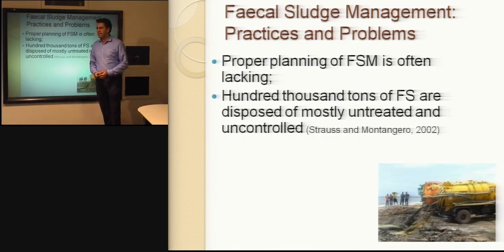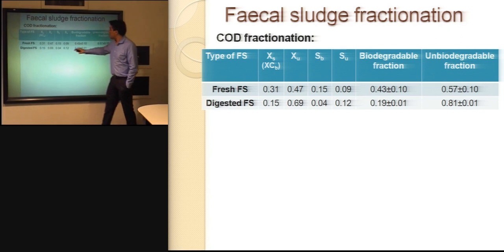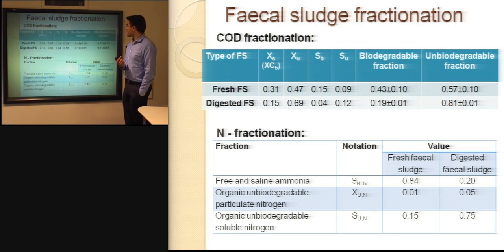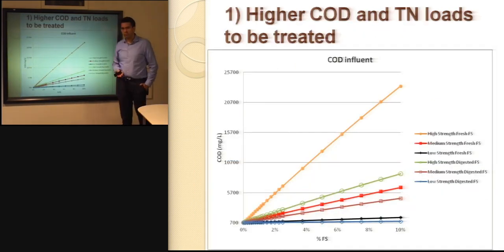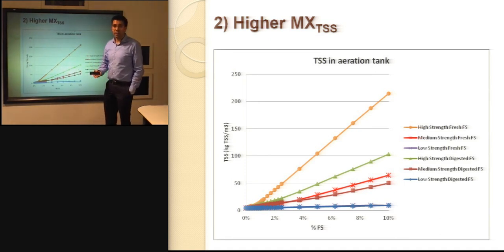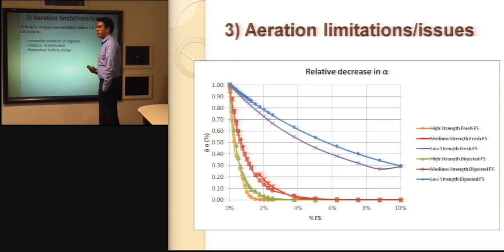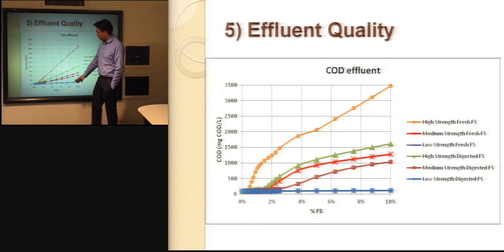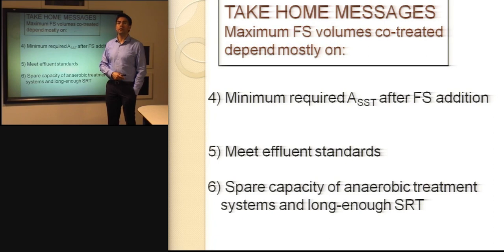Unit 4.4 | Co-treatment of faecal sludge in municipal wastewater treatment plants | 63 min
This video is part of the Biological Wastewater Treatment Open Access Online Course Series Carlos Manuel Lopez Vazquez: Carlos is an Associate Professor of Sanitary Engineering at UNESCO-IHE Institute for Water Education. He holds a BSc. degree (Civil Engineer) and MSc. degree (cum laude) on Water Sciences (Specialty on Wastewater Treatment) from the Faculty of Engineering, Autonomous University of the State of Mexico, in Toluca, Mexico. In 2009, he received his doctoral degree on Environmental Biotechnology (cum laude) from Delft University of Technology and UNESCO-IHE Institute for Water Education. For outstanding academic achievement, he has been awarded different prizes, grants and scholarships. During his professional career and besides being involved in research and education at MSc and PhD-level, he has also taken part in different consultancy projects for both public and private sector concerning municipal and industrial wastewater treatment systems.